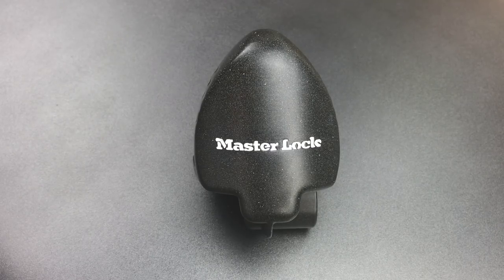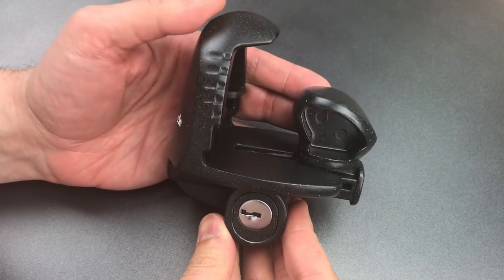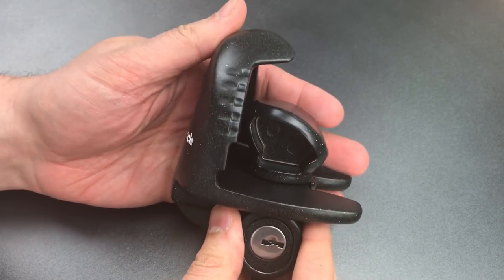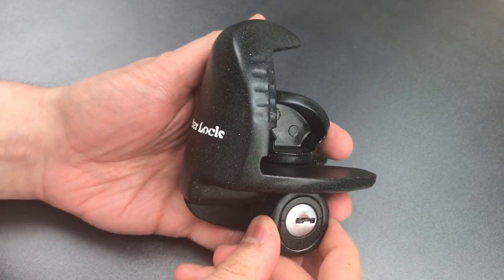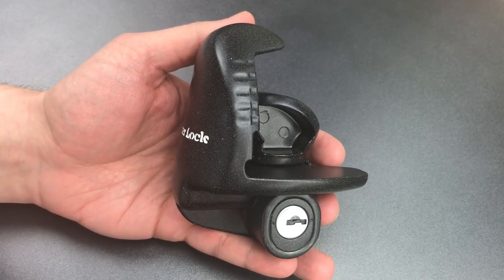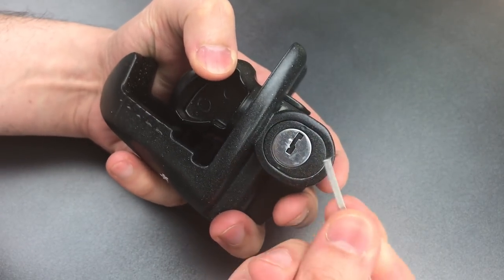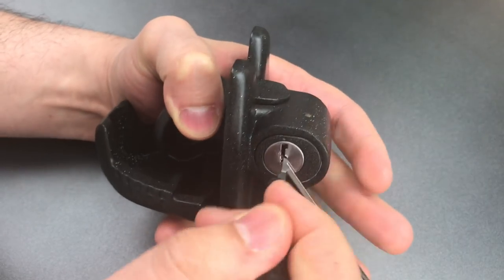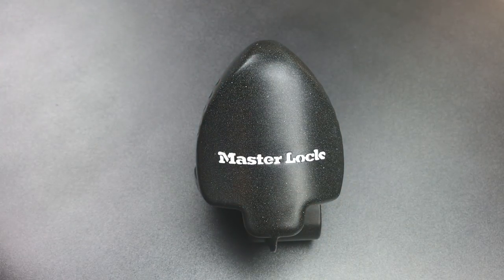[665] Master Lock Trailer Coupler Lock Picked FAST (Model 379ATPY)